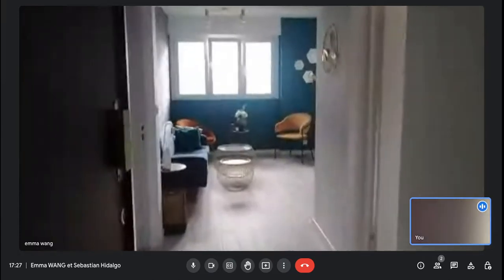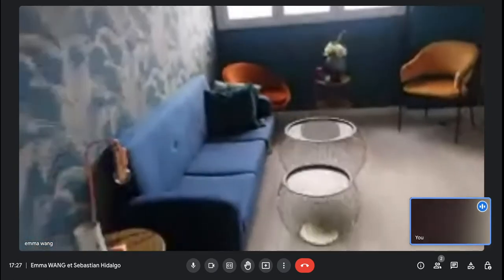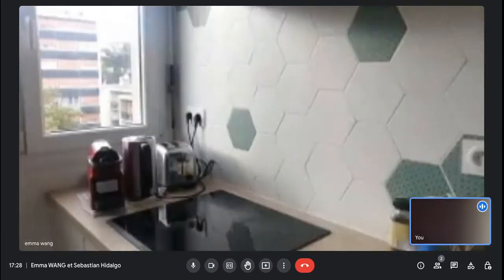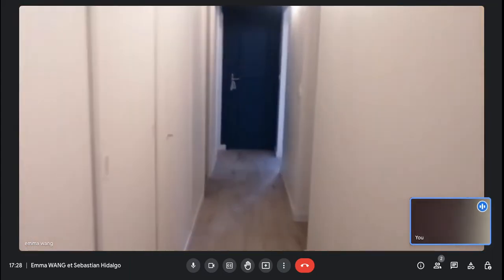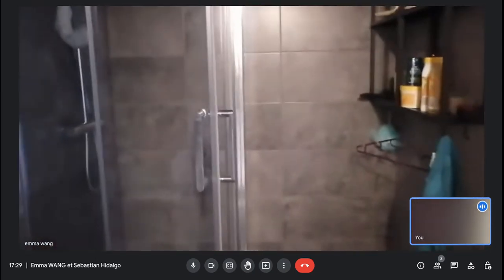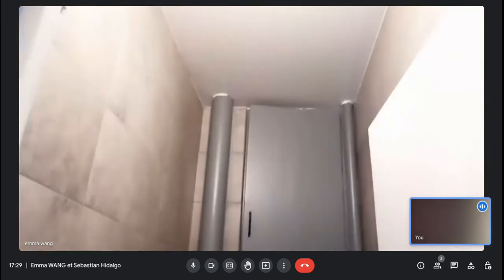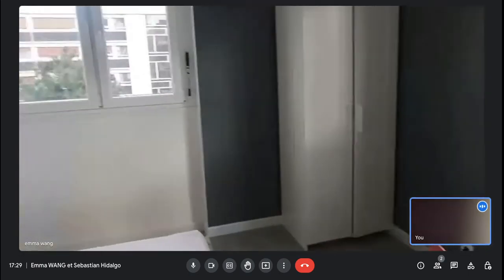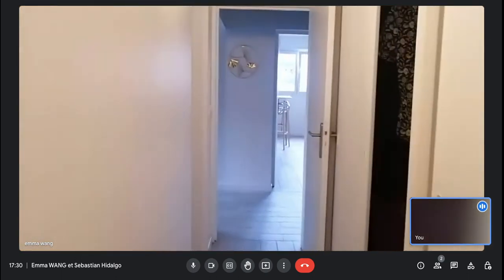Rooms for rent in 5-bedroom apartment in Sarcelles - Spotahome (ref 841254)